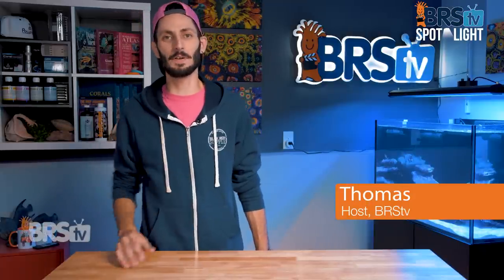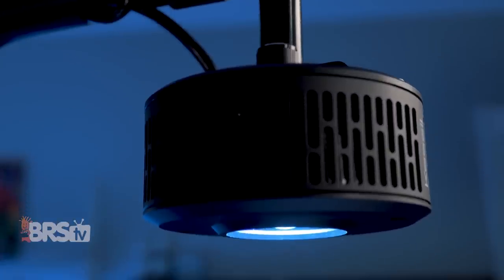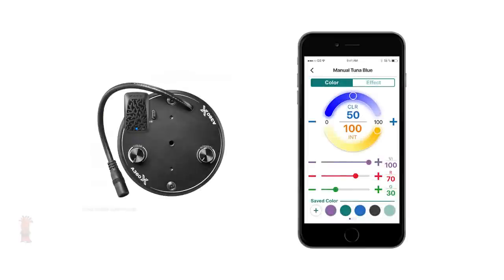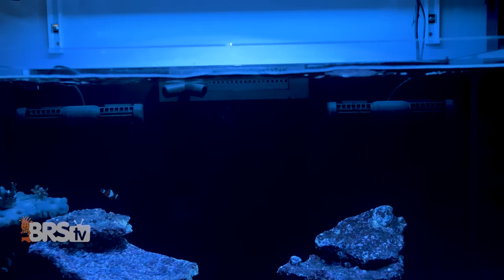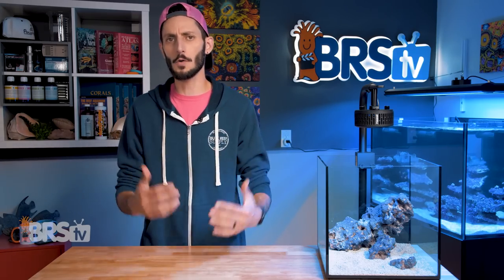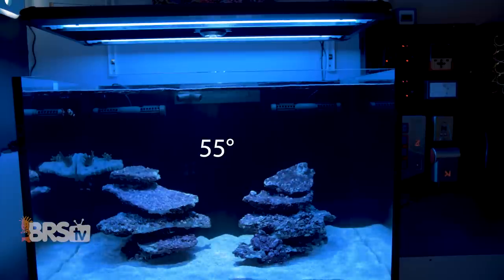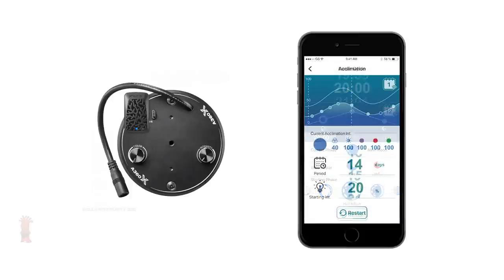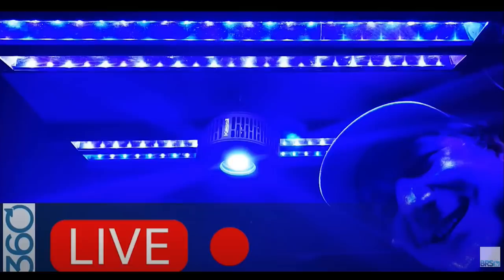Kessil's A360X is a reef tank lighting dream: Easiest setup; widest spectrum & exceptional shimmer.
The Kessil A360X is one of the BRS favorites around the office reef tanks like the BRS160, ULM tanks Ryan's 360 Dream Tank. Through some extensive testing and hands-on use ourselves, we've come to trust the simplicity and success that comes from a Kessil reef tank light and the proof is in the pudding!

The A360X is our light of choice for the BRS160 & ULM tanks. Try one for yourself and see why!